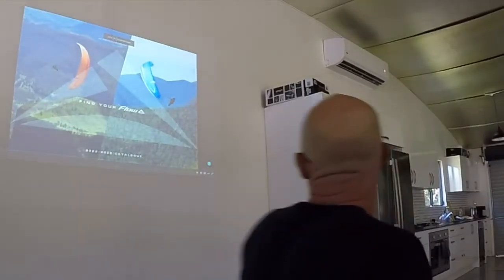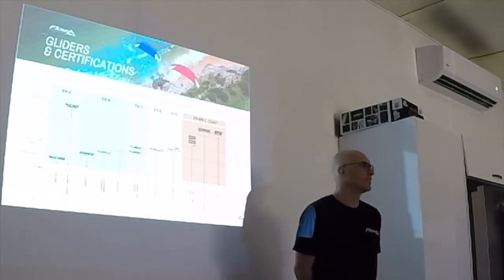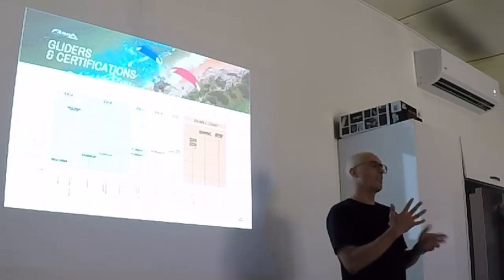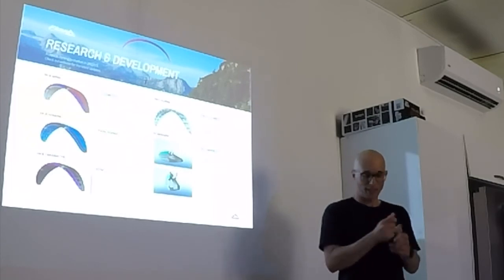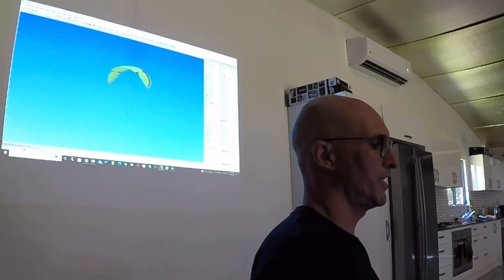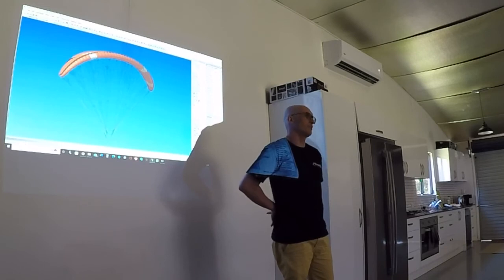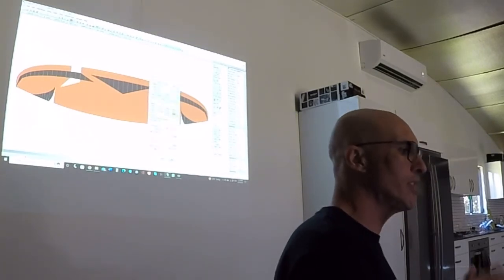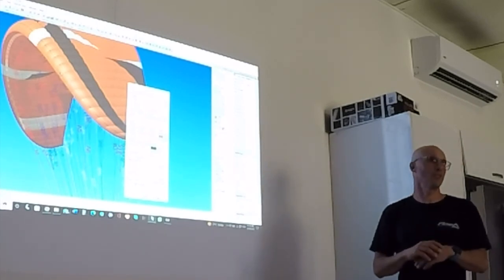Felipe Rezende Flow Paragliders Q and A on Wing Design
During the 2022 Canungra Cup Paragliding competition Felipe Rezende (Flow paragliders) kindly presented a question and answer session on paraglider wing design. Topics include a summary of Flow paragliders current and future development. Some of the features and what behaviour to expect in his designs. How to treat the different rods within the sail, changes to expect in line trim, how different gliders behave on bar, the design software that he uses and many other interesting questions answered in understandable detail. THANK YOU Felipe for allowing your session to be recorded and shared with everyone.